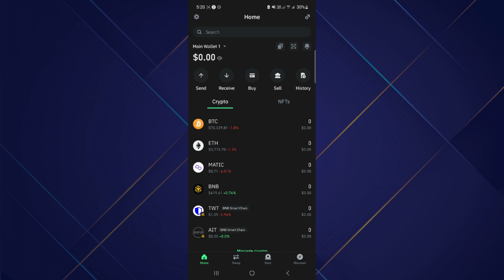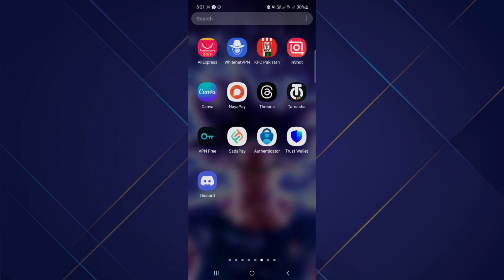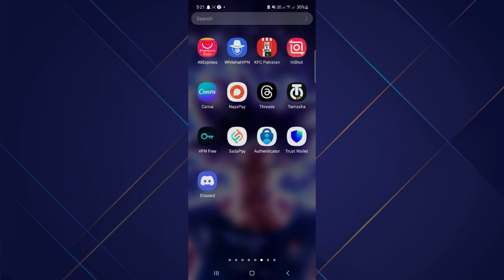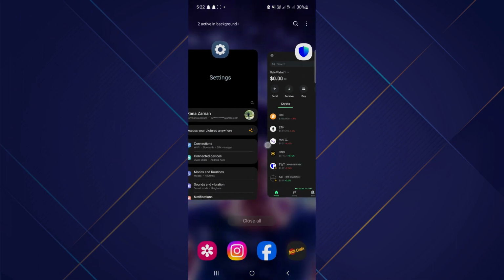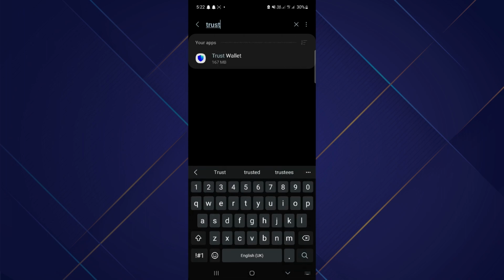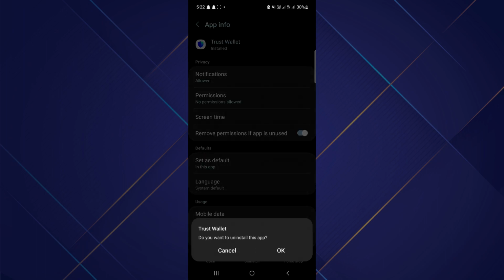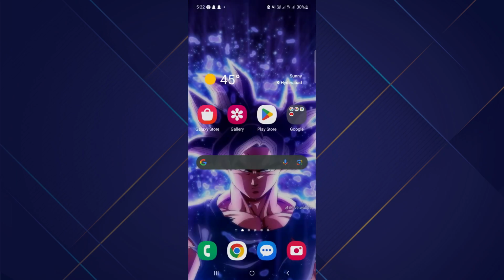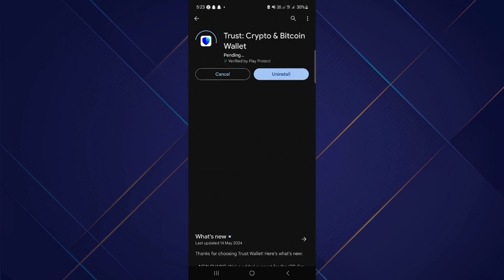How to Withdraw from Watch Only Wallet | Step by Step (2024)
How to Withdraw from Watch Only Wallet

In this video I'll show you how to Withdraw from Watch Only Wallet. The method is very simple and clearly described in the video. Follow all of the steps & Withdraw from Watch Only Wallet